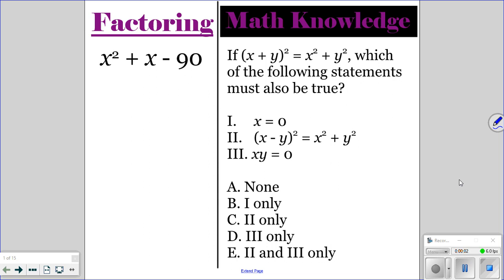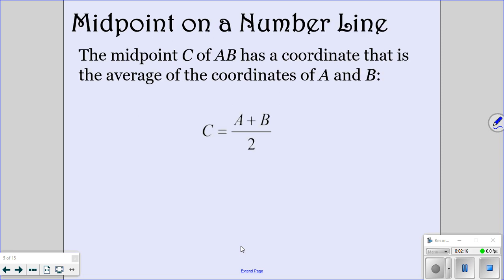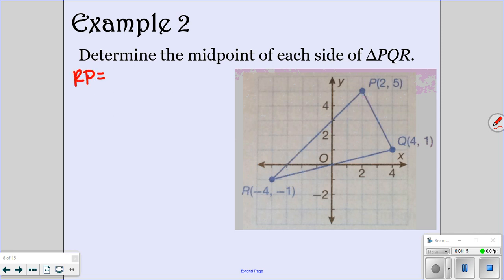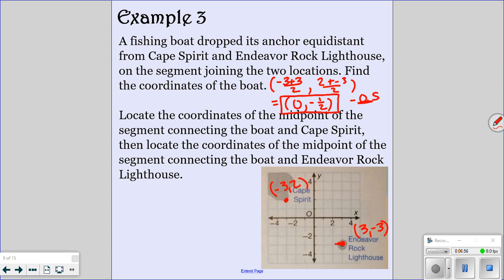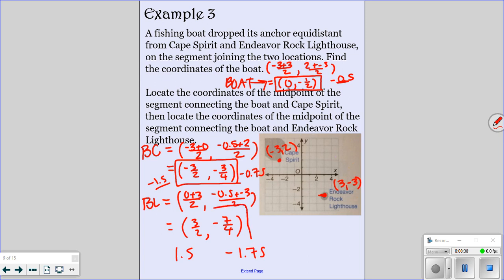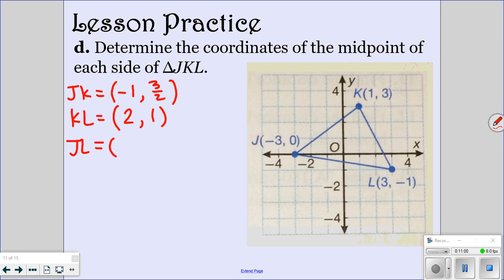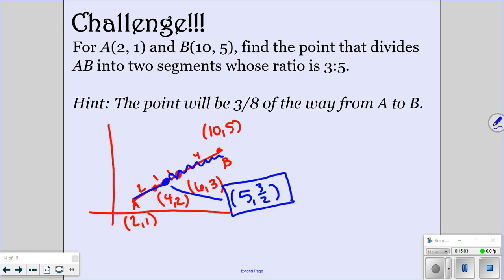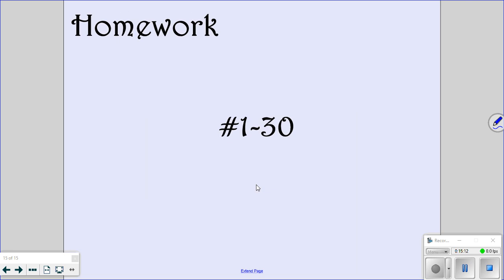Saxon Geometry Lesson 11